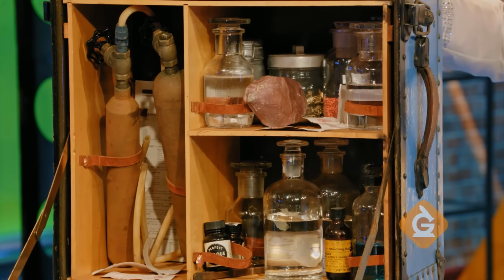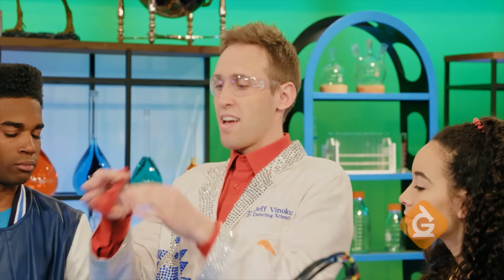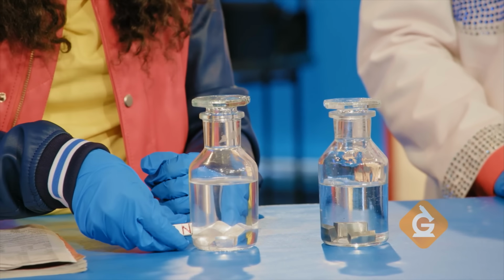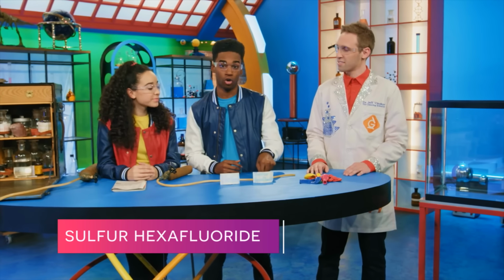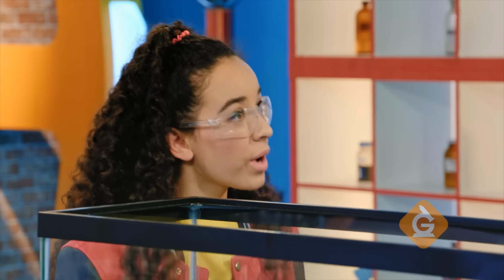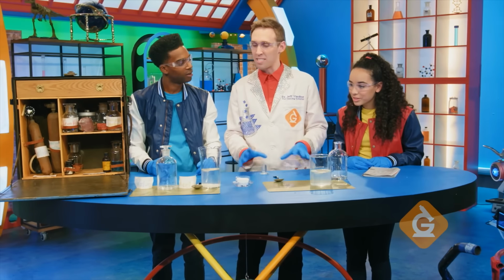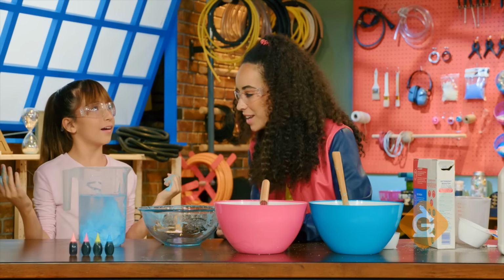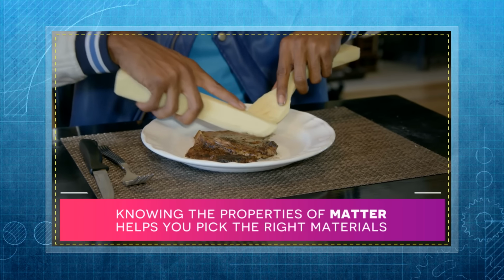Properties of Matter